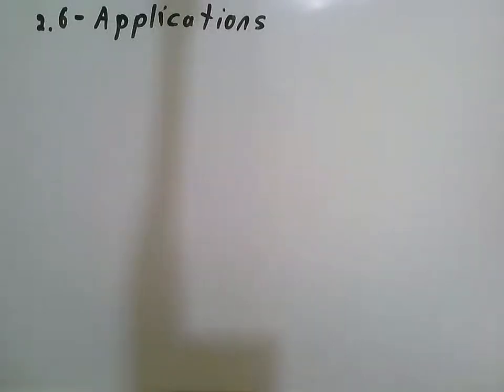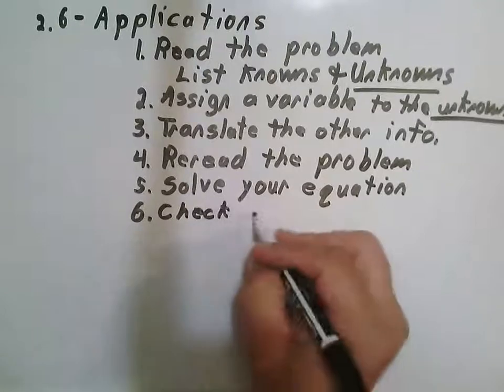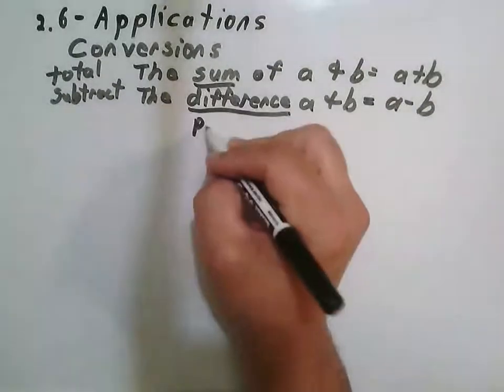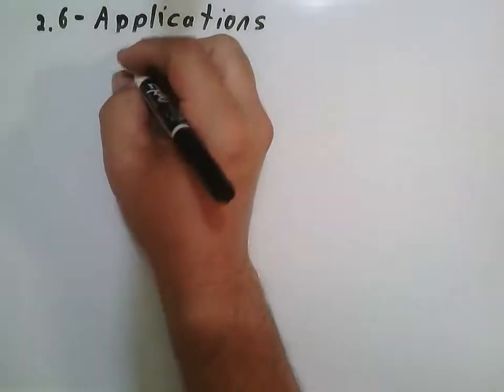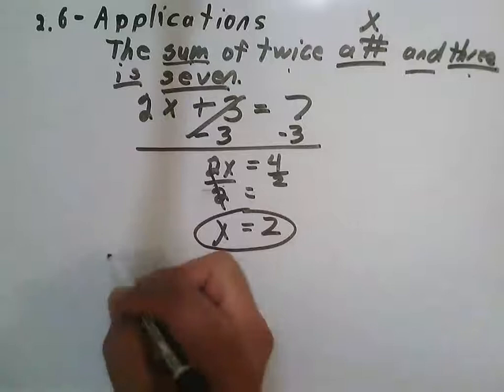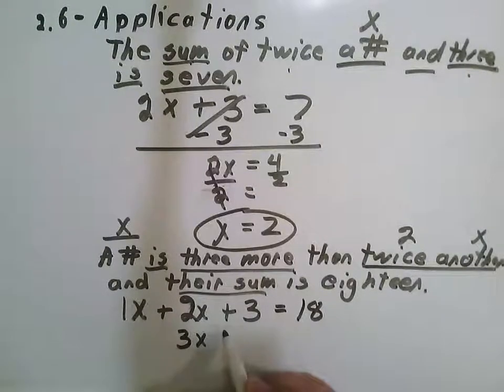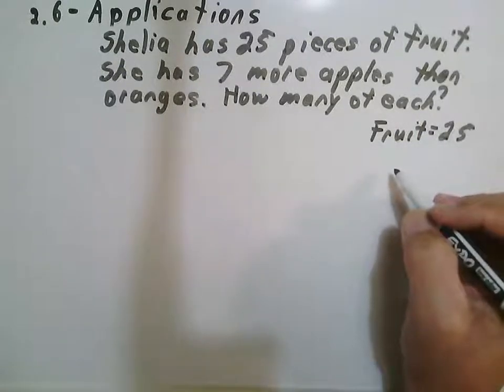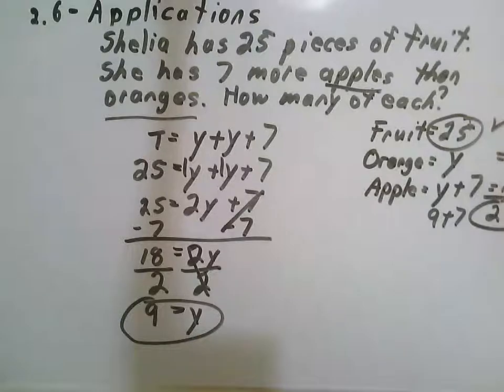Section 2 6